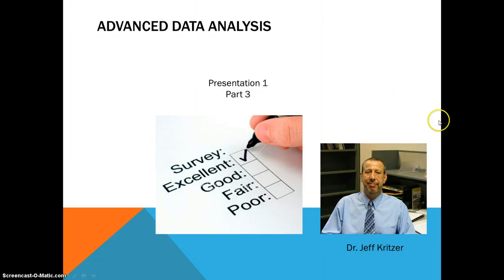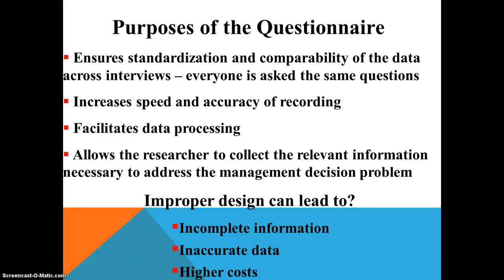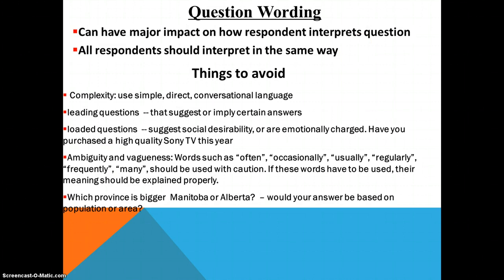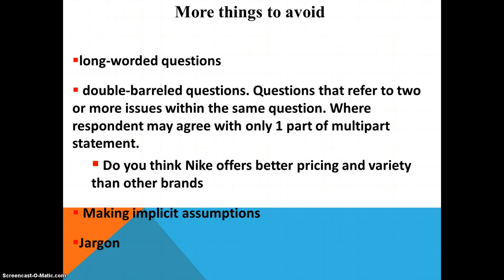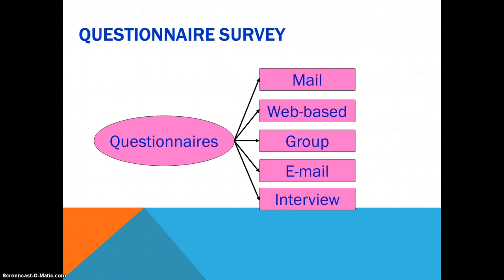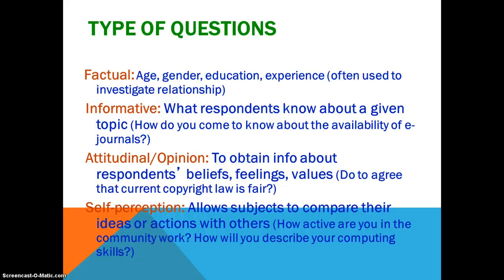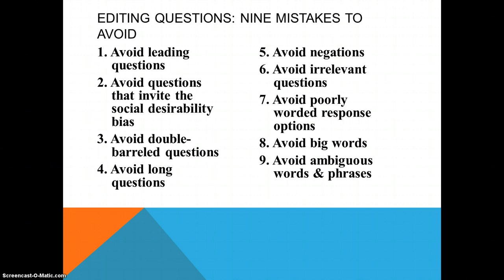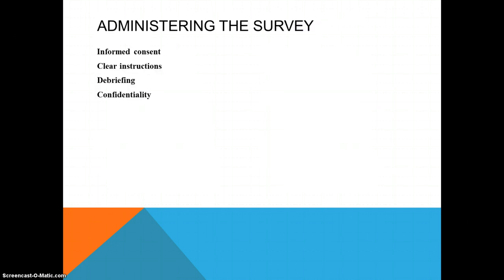Advanced Data Analysis--1.3